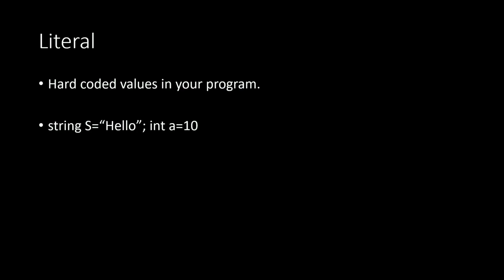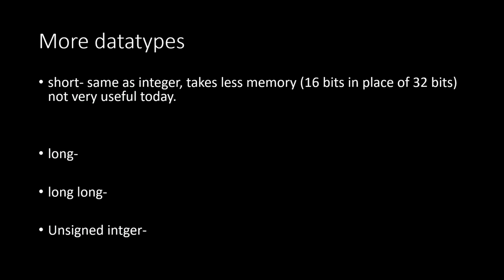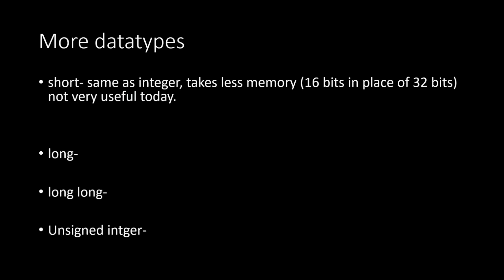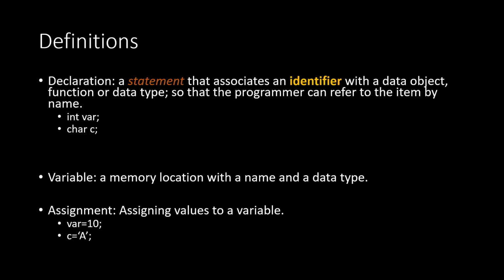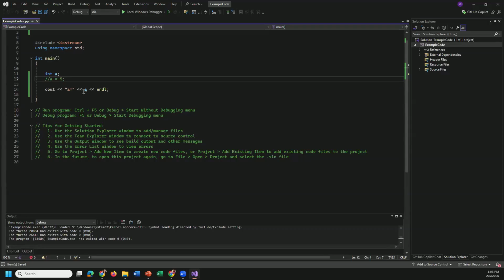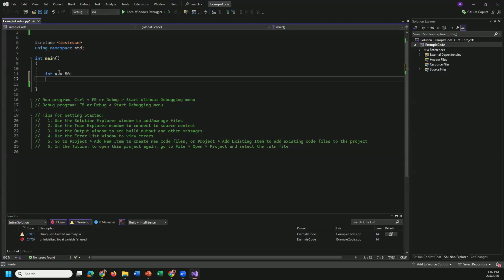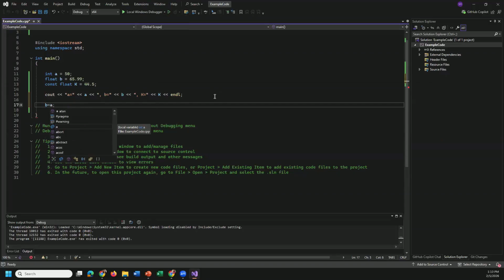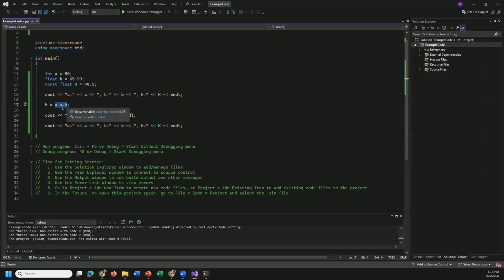Programming with C++ (Lesson 4, Part 1)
More datatypes and the assignment operator